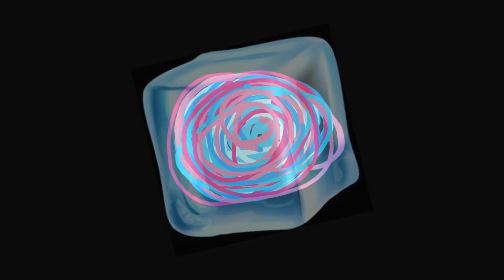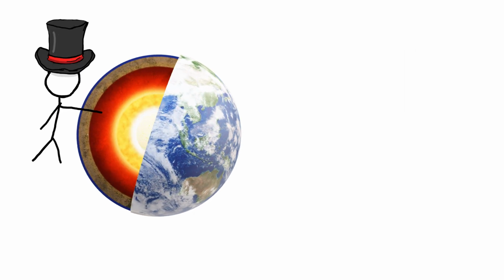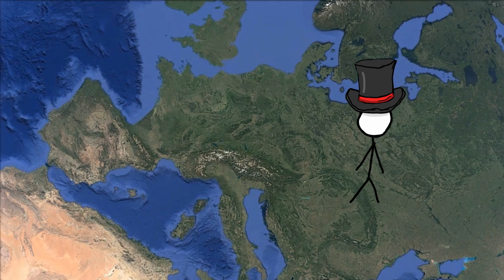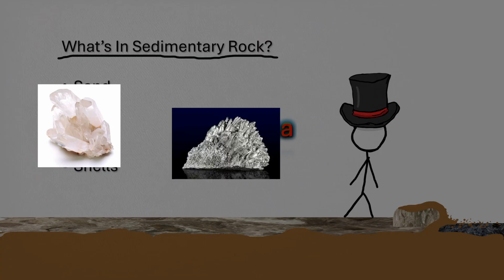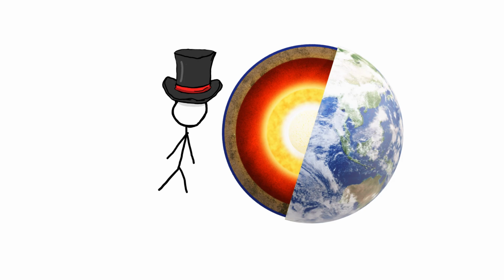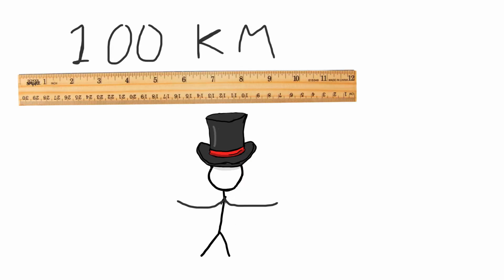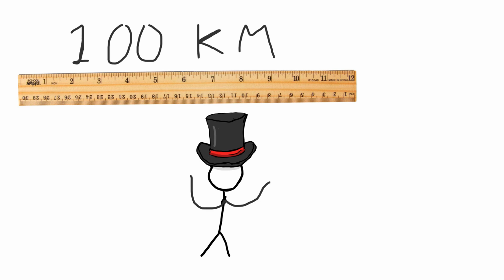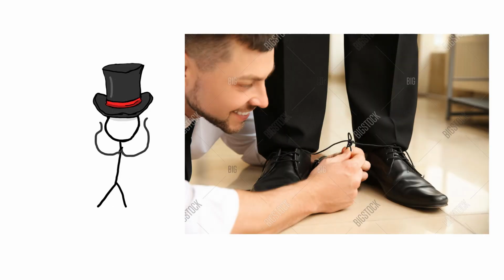What is The Earth Actually Made of?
What is The Earth Actually Made of? A brief video about the different layers of Earth, its history and a few fun facts.
If you enjoy this video and would like to see more like this, check out the  @Fishley2008  channel.